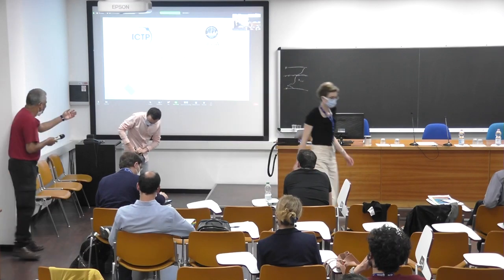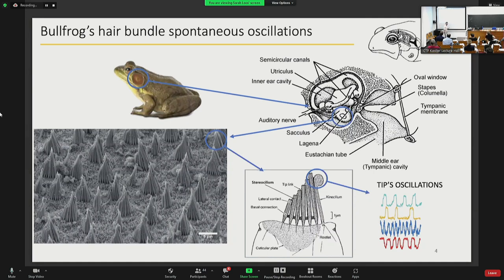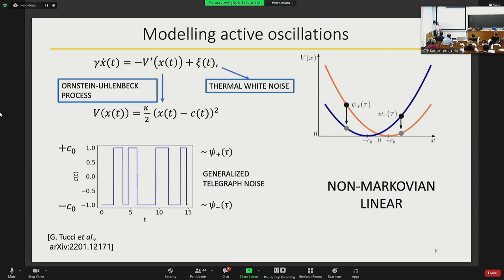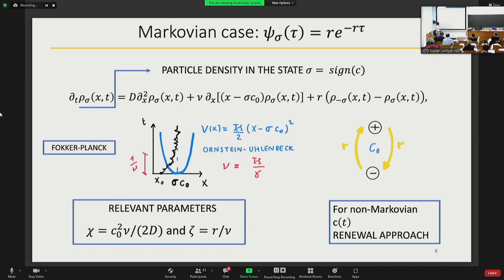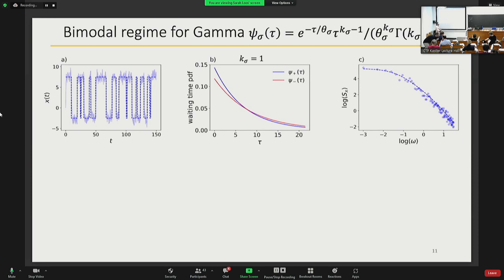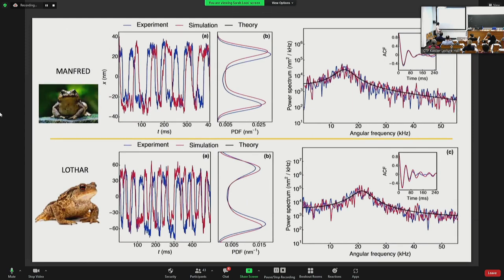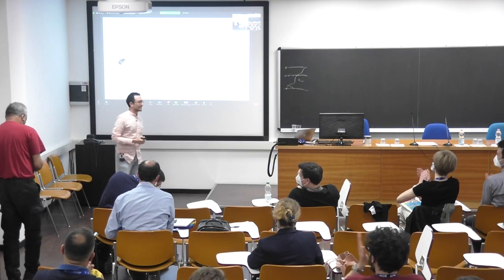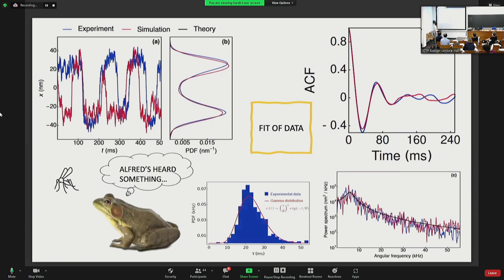Modelling non-Markovian active oscillations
Speaker: Gennaro TUCCI (Max Planck Institute, Germany)